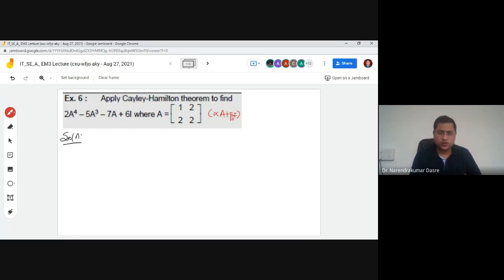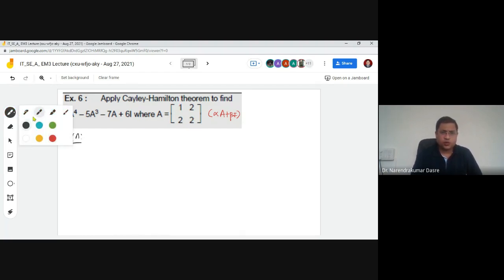Linear Algebra (Eigen Values and Eigen Vectors) L6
In this Lecture Cayley-Hamilton Theorem is discussed. Examples based on Cayley Hamilton Theorem are solved and some applications are discussed.